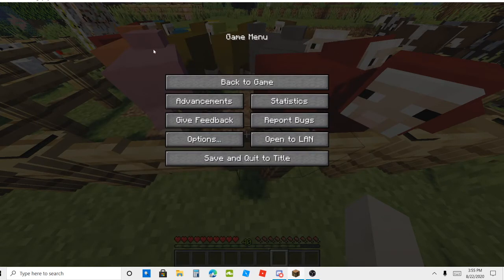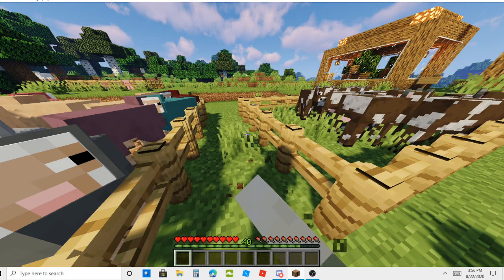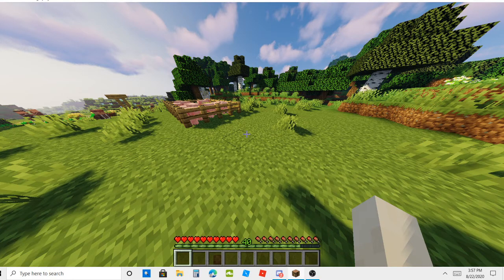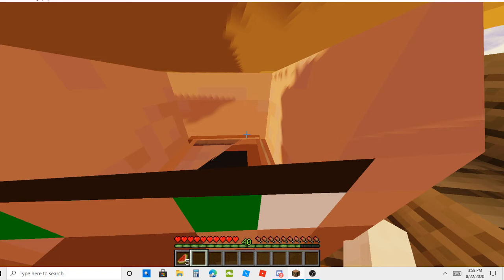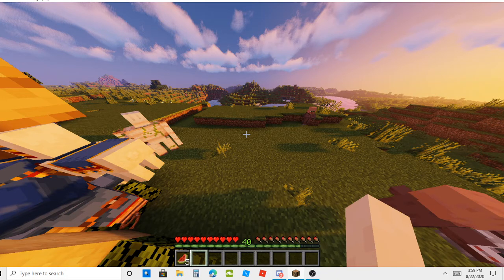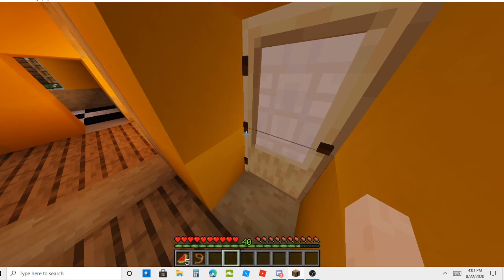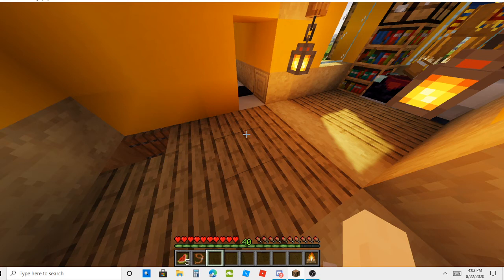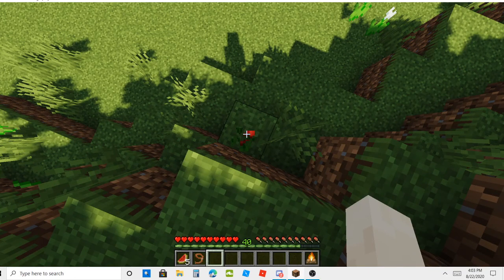I moved in minecraft pt 13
Texture packs:
Brewing Stand looks like Cauldron
Nautilus 3D